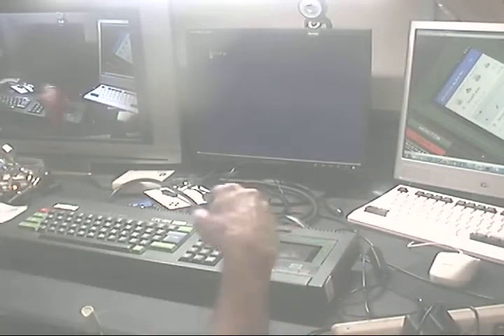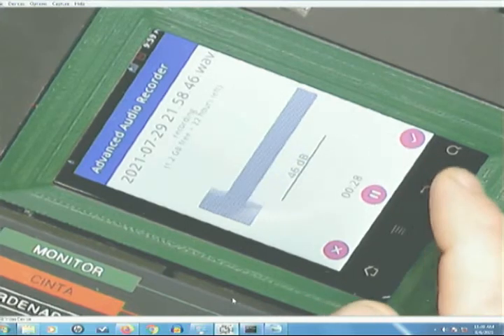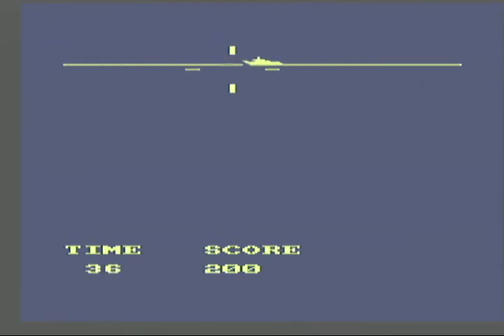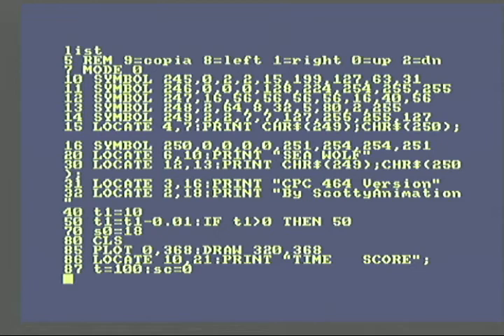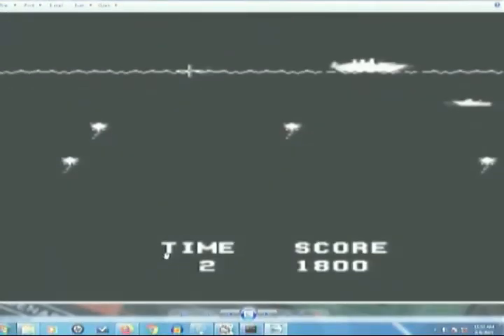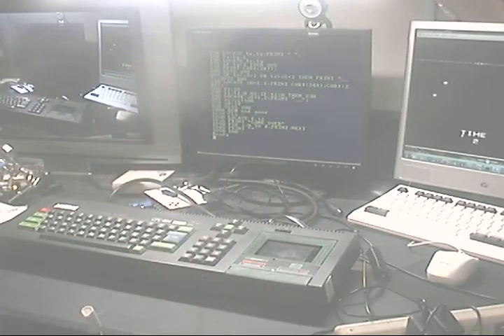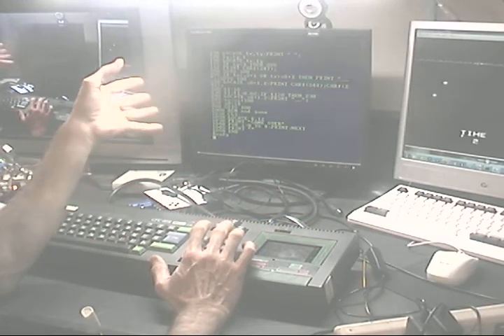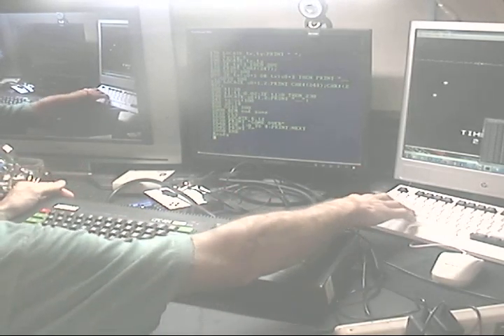BASIC GAME programming on Amstrad CPC 464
BASIC GAME programming on Amstrad CPC 464. I do videos about 8-bit vintage retro computers featuring Atari 400, Atari 800, Atari 1200XL, Commodore 64, Commodore 128, Commodore 16, Commodore VIC-20, Apple IIe, Tandy Model 200, Model 3, Model 1, Amstrad CPC 464 and more. Programing in BASIC, Assembly Language, C, Java. Including Android games too sometimes. Phone modems like Commodore 1660, 1670, etc.